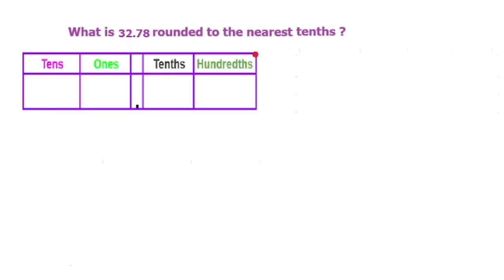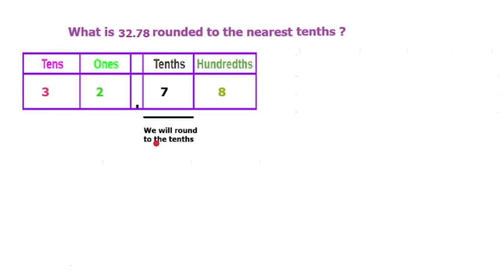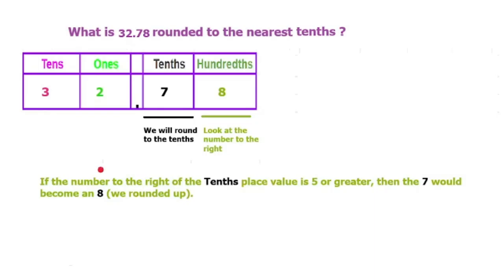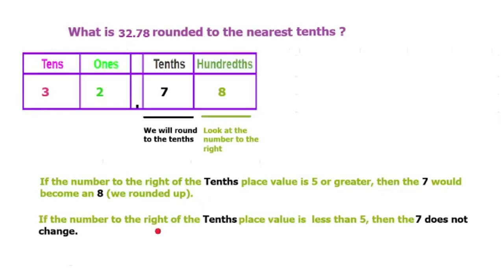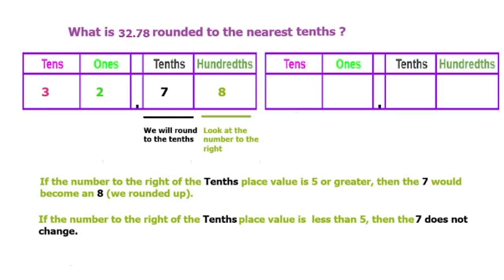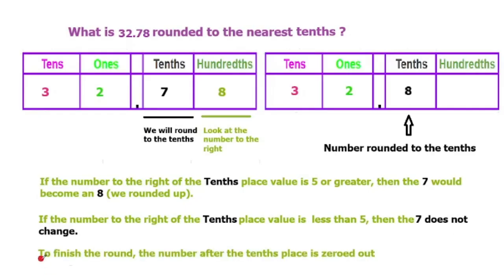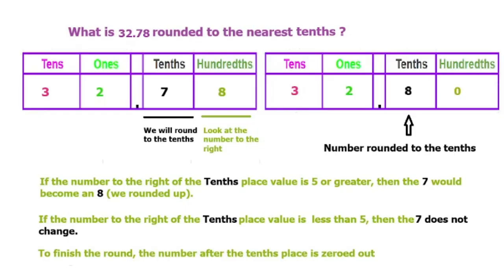Round Numbers To The Nearest Tenth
Level 5 Welcome to Round Numbers To The Nearest Tenth! If you're trying to learn how to Round Numbers To The Nearest Tenth, you're in the right place.
Whether you're brand new to this topic or just need a quick refresher, Round Numbers To The Nearest Tenth, walks you through clear examples and step‑by‑step explanations to help you master Rounding Numbers To The Nearest Tenth.